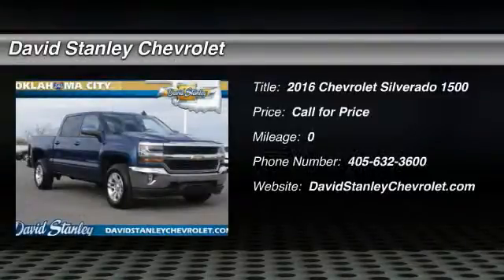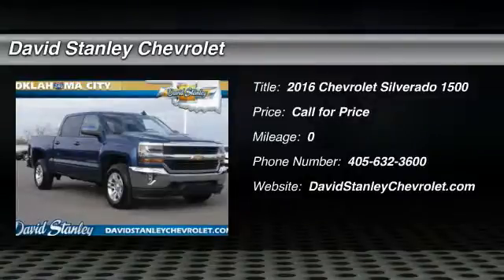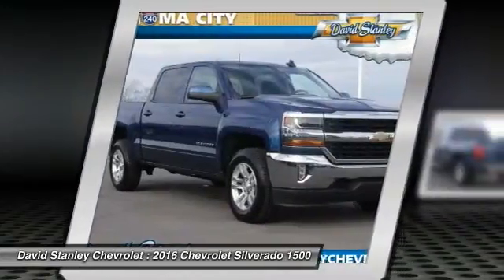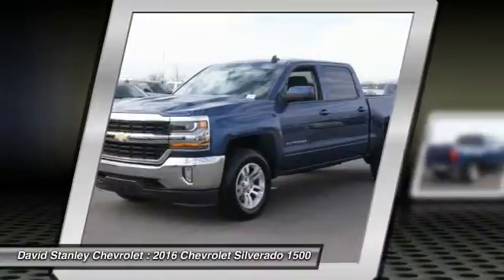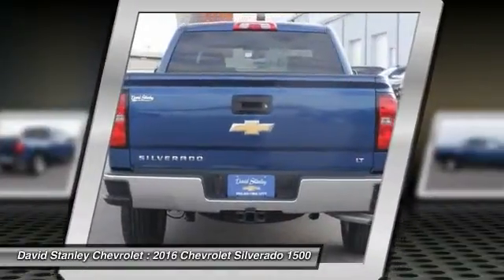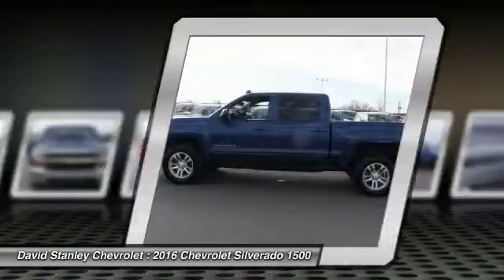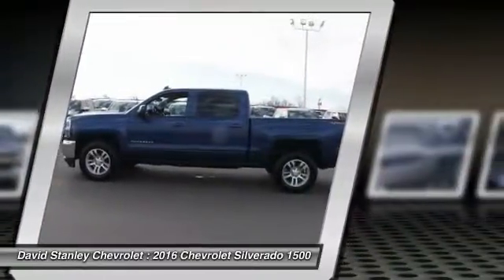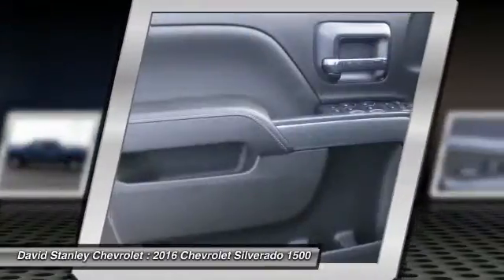2016 Chevrolet Silverado 1500 Oklahoma City OK 298567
2016 Chevrolet Silverado 1500 LT LT1

6-Speed Automatic, Deep Ocean Blue Metallic, and Jet Black w/Cloth Seat Trim. The David Stanley Chevrolet of Oklahoma City EDGE! Be the talk of the town when you roll down the street in this sexy 2016 Chevrolet Silverado 1500. This truck feels right at home on a race track yet is comfortable enough for that daily commute. Not all customers qualify for incentives. Please contact dealer for details. $1,000 - General Motors Consumer Cash Program. Exp. 01/04